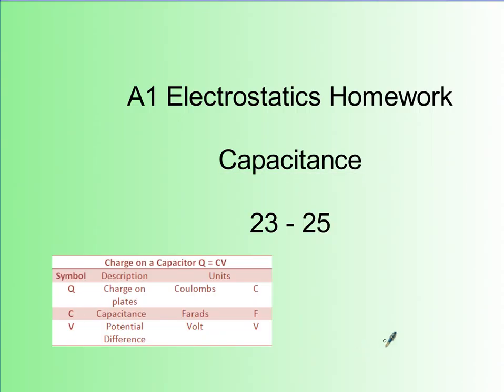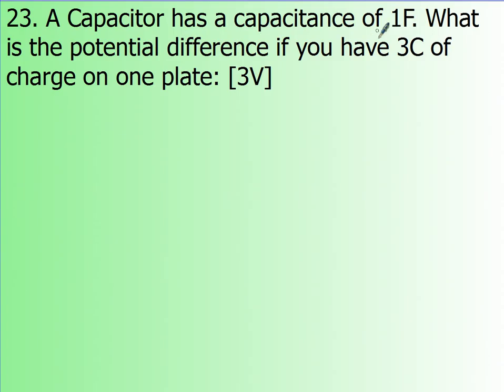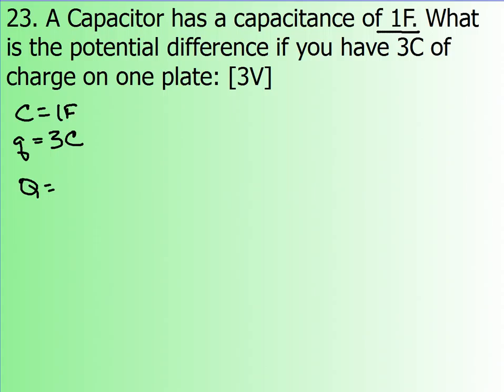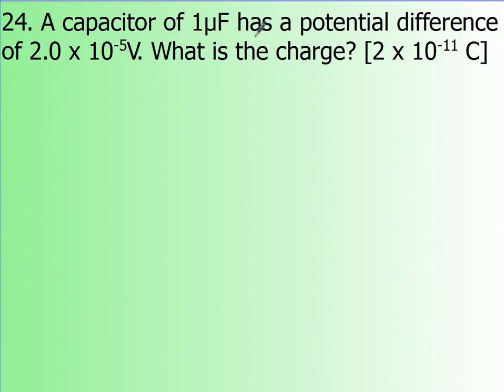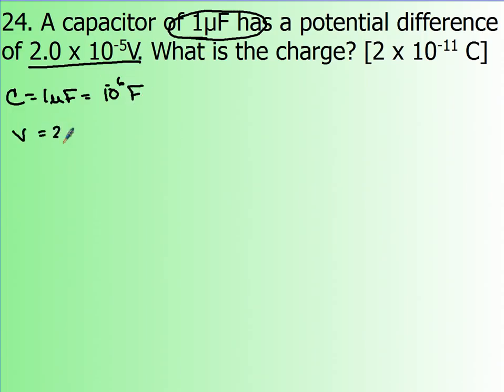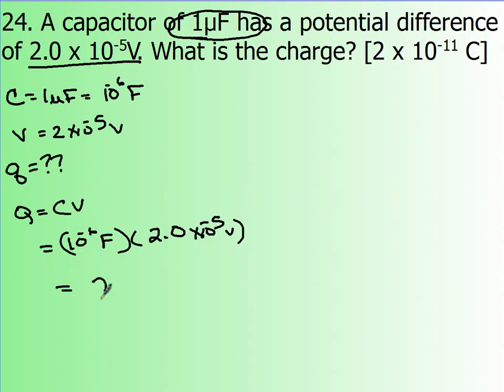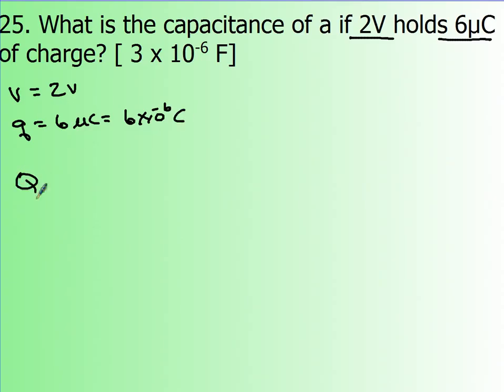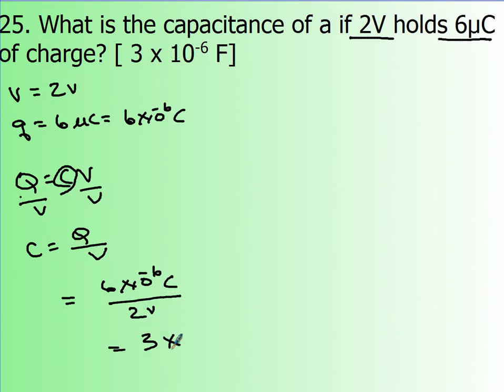A1 Electrostatics Homework 23 to 25